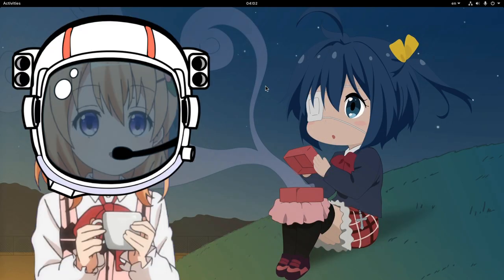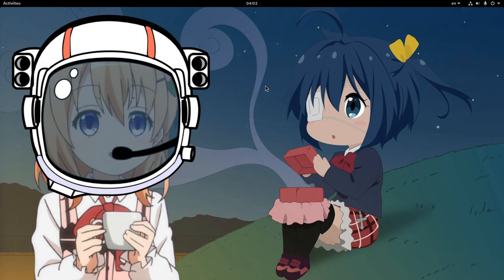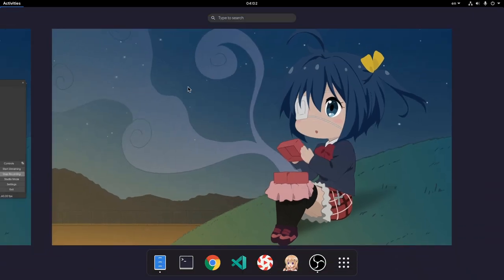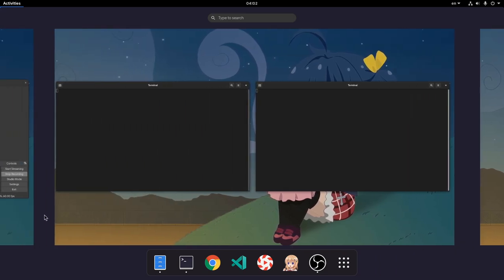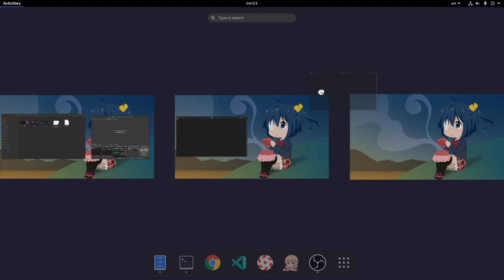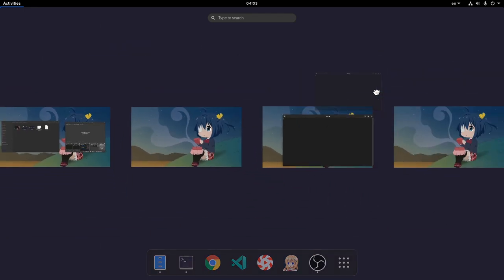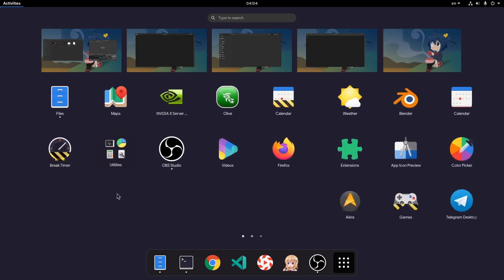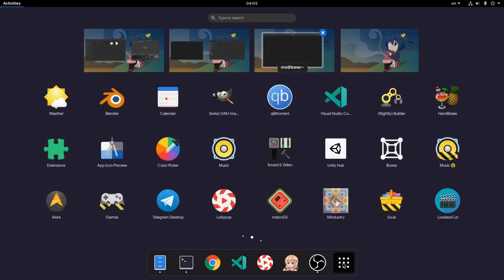GNOME 40: Initial Drag n' Drop (Short Preview / WIP)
you all know what that is! is GNOME and lots of new Design for version 40, or after anyway!!